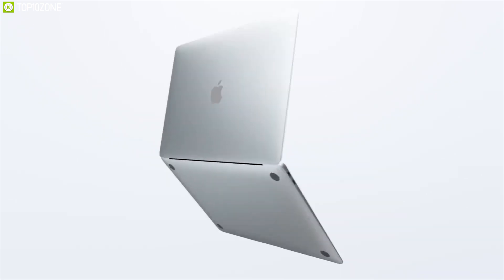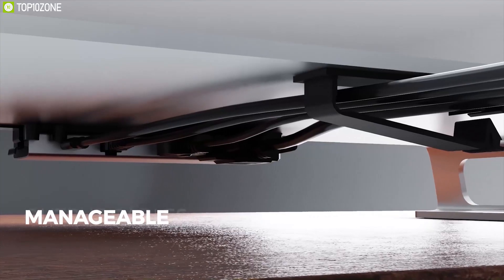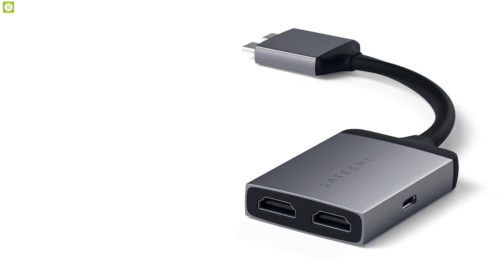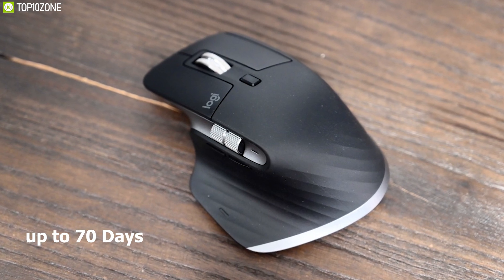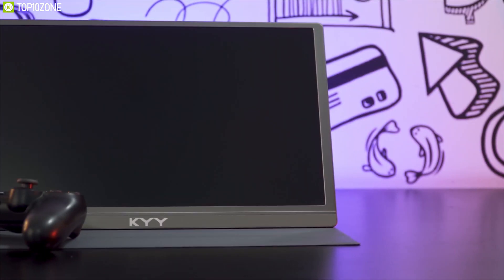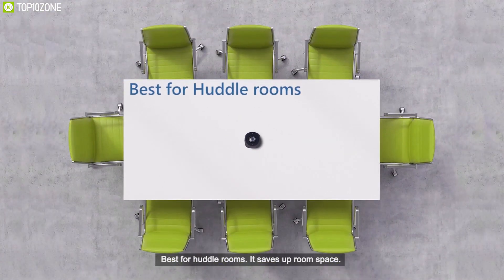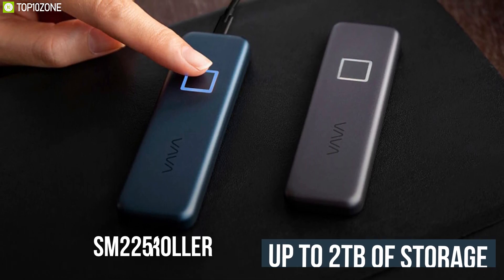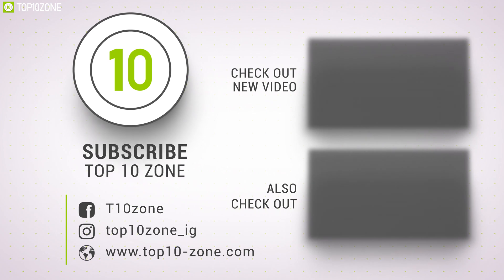Top 10 Must Have Macbook Accessories & Gadgets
Top 10 Best Macbook Accessories that will let you use your MacBook to its full potential!